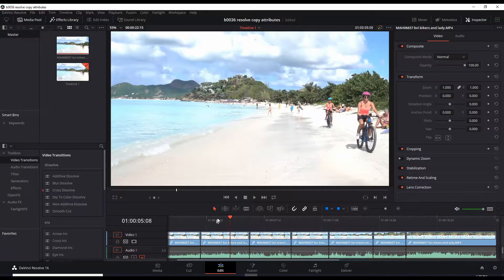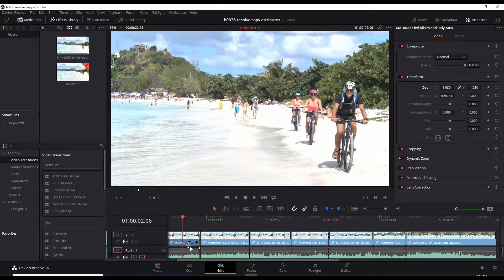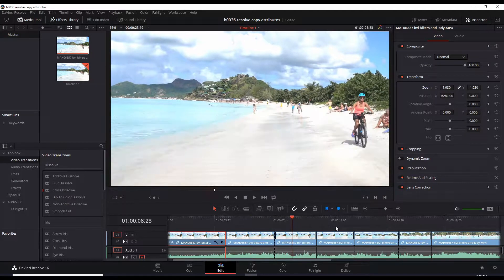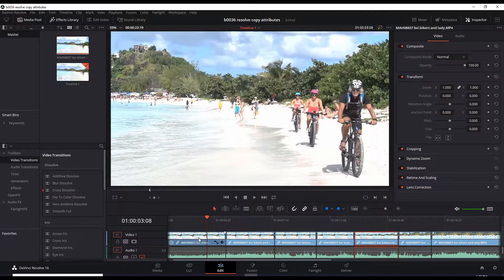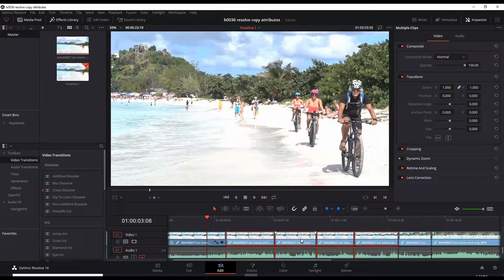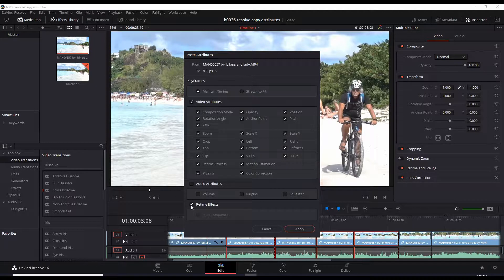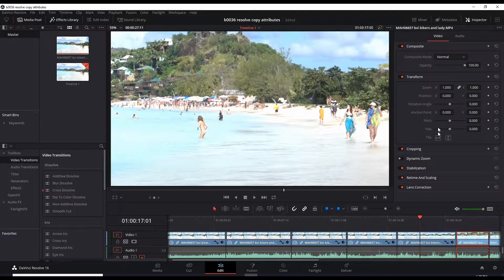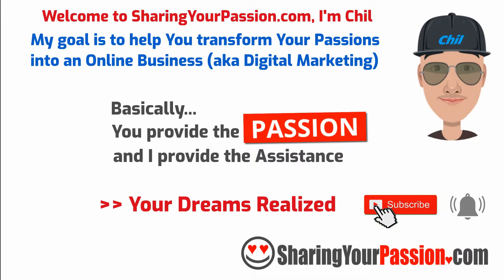Copy Paste Attributes Properties to Multiple Clips DaVinci Resolve 16 - 2019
2:40 - to jump straight to the Paste Attributes and bypass explanations

In this video I share how to Copy and Paste Attributes, Properties, or Changes you made to one clip over to Multiple clips.

We are using the Awesome Free version of DaVinci Resolve 16.

This technique will save you a lot of time and hassle when it comes to editing complex videos with many cuts, and effects to apply.

Features used in the tutorial:
Copy and Paste Attributes, Zoom, Position, Change Clip Speed